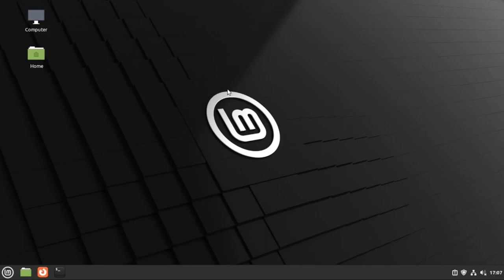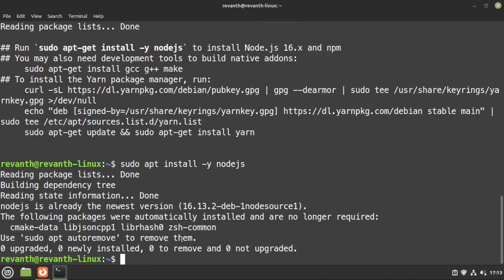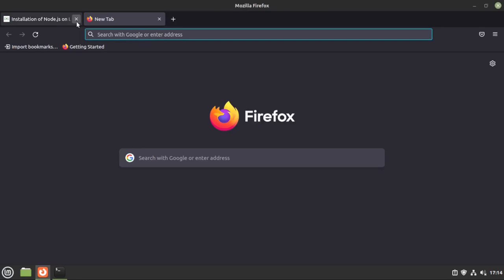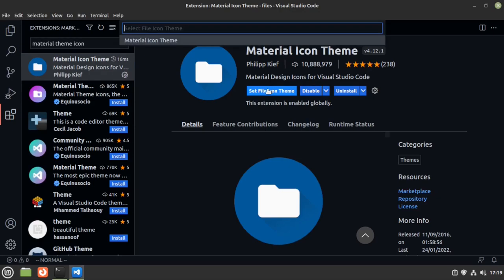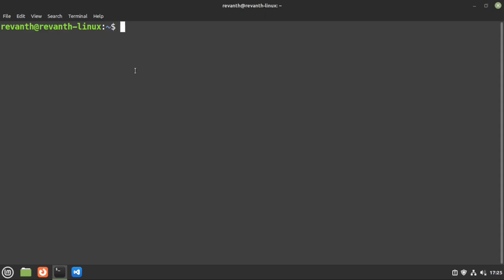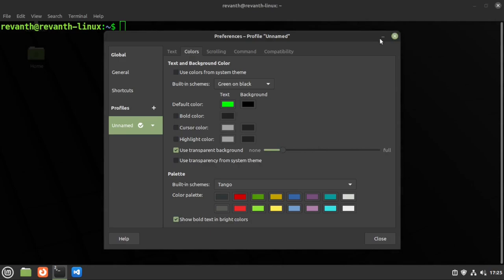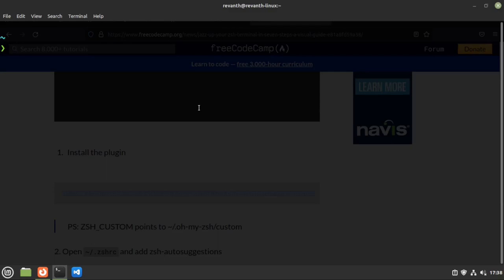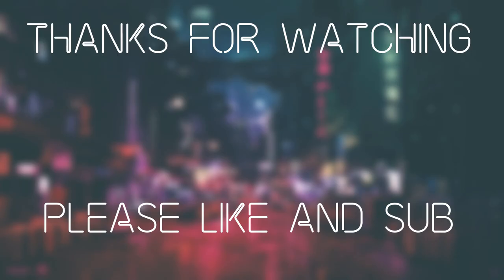Setting Up Coding Environment On Linux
Hey guys in this video we are going to setup coding environment on linux and installing some important command line utils, code editors, making your terminal work and look better. Hope you will enjoy it!

Note: The audio and video may be little out of sync but not too much.

Thanks everyone for helping me reach 250 subs really fastly from 200!